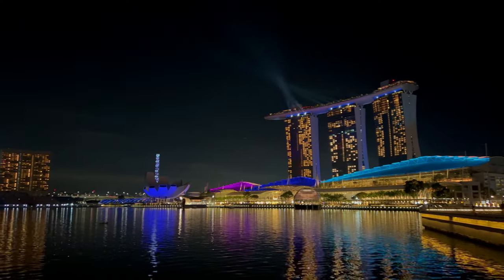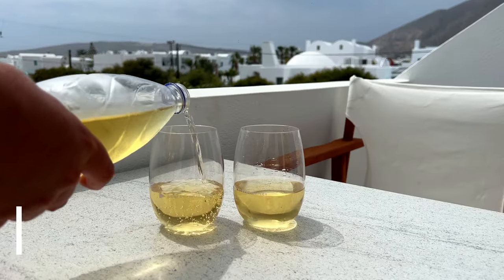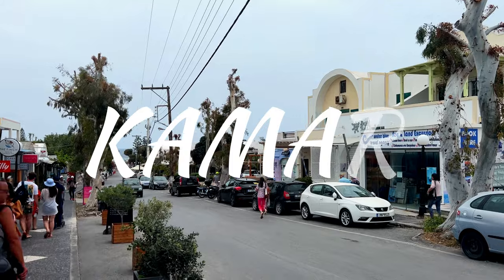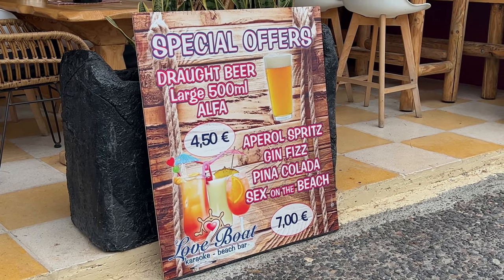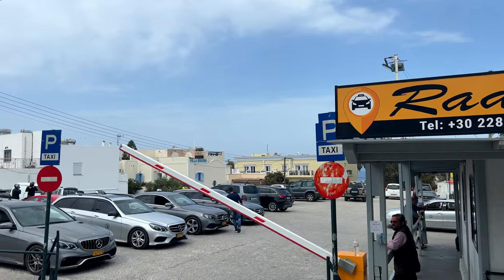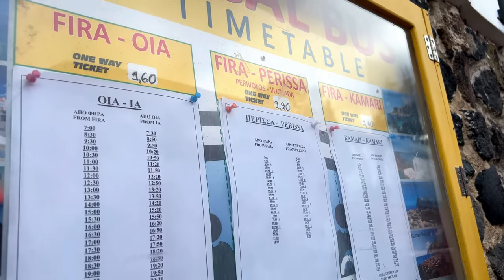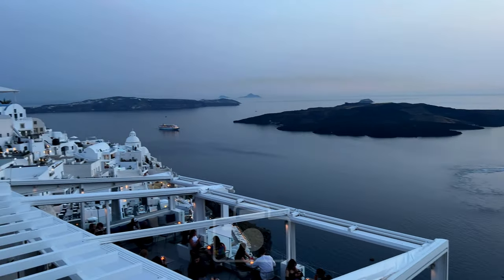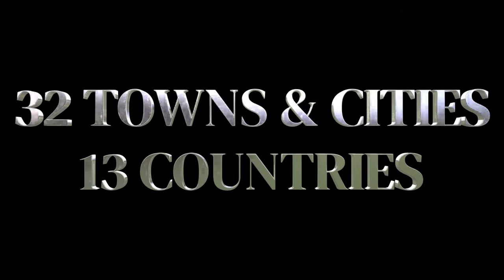Santorini Travel Guide - All you NEED to know for 2023 inc prices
We've put together a Santorini Guide that you need, giving you all the information about what to do in Santorini, What budget you will need for Santorini and how much it will cost, travelling around Santorini, where to stay in Santorini and so much more!

Santorini is known as being the 'Supermodel' of the Greek Islands and renowned for being expensive. But is Santorini expensive and can it be done on a backpacker budget? Yes it can. This Santorini Budget Guide will tell you how to keep the spending low.

Our Santorini Travel Guide will give you the information you want to know and covers resorts such as Perissa, Kamari, Fira Town and Oia. Oia is well known for it's sunset spot and the place to stay for those having a Santorini honeymoon and celebrities alike.

The Santorini tourist resorts of Perissa and Kamari are more affordable resorts to stay in and a top pick for many. Kamari is more built up than Perissa and would be our recommended place to stay on a future visit to Santorini. It is also very close to Santorini airport with a journey time of approximately 10 minutes.

How to travel Santorini? Local buses are reliable and fairly frequent but do get very busy. Fares start from 1.60 per person. The airport bus runs from Fira every hour. It will take approximately 25 minutes to get to Oia from Fira town by bus.
Santorini taxi's are very expensive due to there only being a limited amount of them so do expect higher prices if you choose to take one.
Santorini port is well connected by bus from Fira if you are getting a ferry to or from Santorini.

The sunset in Santorini is well worth viewing, however, get there early if you want a good spot in Oia. In our opinion, you can pretty much get the same views from Fira town if you don't want to go to Oia.

Is Santorini family friendly? Yes, we would say so and would recommend staying in Kamari. There's not much for children to do though as it is mainly an 'adult' island so keep that in mind.

Check us out for up to date information on our Instagram & Facebook - @parkstravelguide - Follow us for behind the scenes!

We genuinely spend precious days of our time filming and editing, along with a lot of money to produce these videos for you. Liking and Sharing our vlogs with your friends helps us so much, but if you feel you can do a little more then you can contribute to the channel on our PayPal page and we'll even give you a mention!

Wonder what we use when we travel or when we film?

Travel Bits
Mscien Travel Extension Lead (UK to Europe) - Our lifesaver!
Worldwide Cube Adapter
Unbreakable travel glasses

Filming Gear
Main camera - Canon M50
Smaller camera - DJI Pocket 2
Drone - DJI Mini SE
M50 Non Genuine Battery charger and spare batteries
Joby Gorilla Pod 1K
Rode Videomic Go
Deadcat Wind Cover
Andoer Camera Bag
Vjim Camera Light
Sandisk Extreme 128GB SDXC Card
WD My Passport SSD
Power Bank 20,000mah